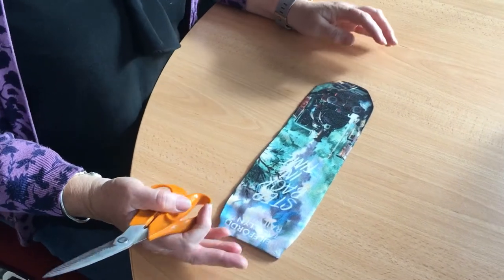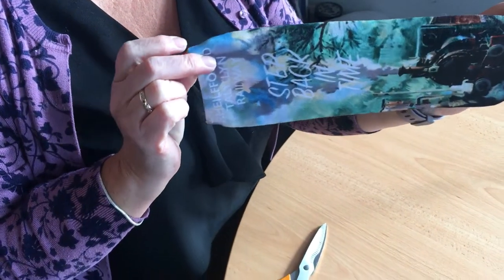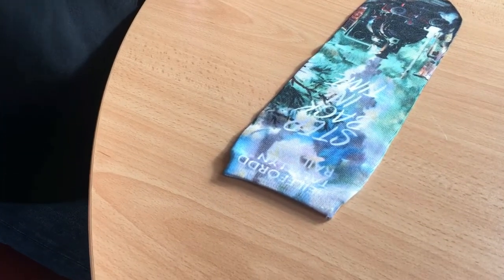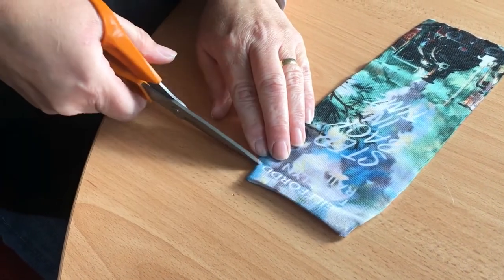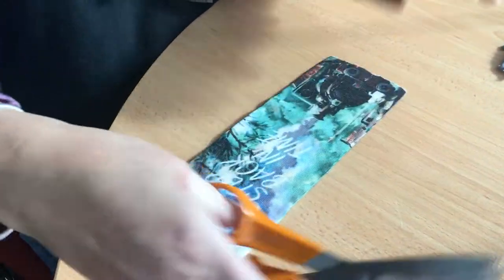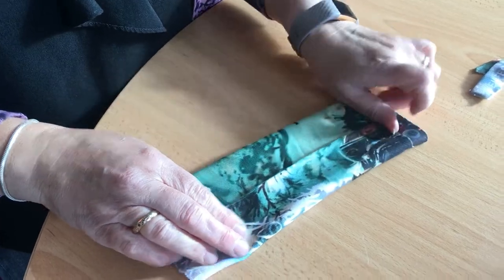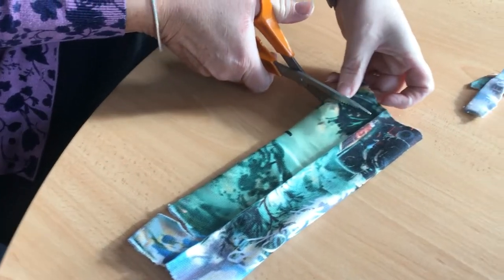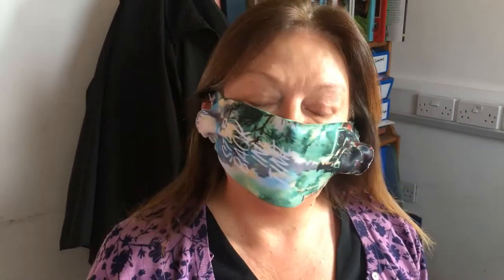Talyllyn Facemask Creation, from socks!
Make your own Talyllyn branded facemask, out of our socks.  Two masks for the price of one pair of socks!